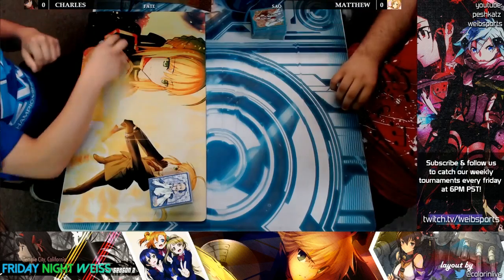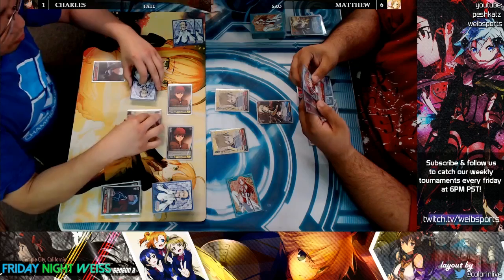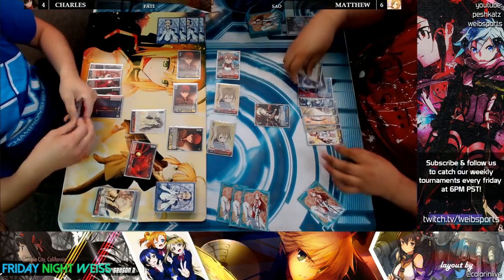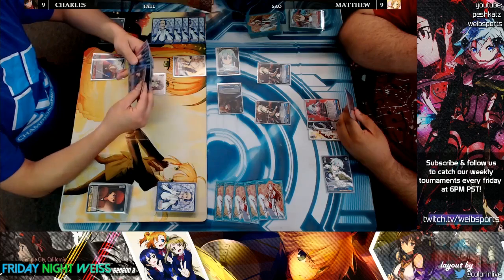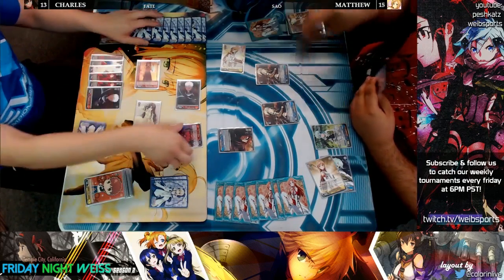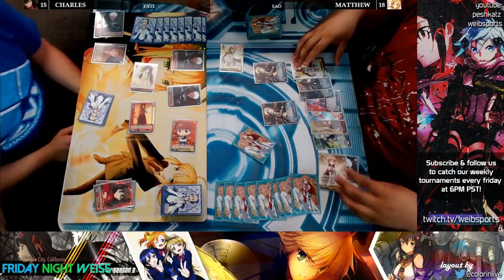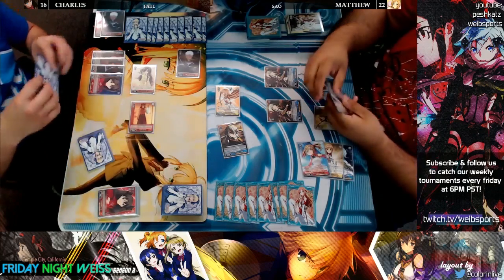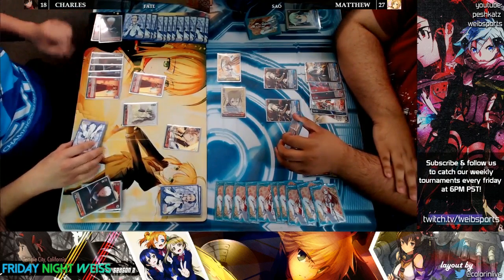Friday Night Weiss Schwarz - Fate (Y/R) vs. SAO (B/Y)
Round 2 from the Desu-Nation local tournament on June 5th, 2015.